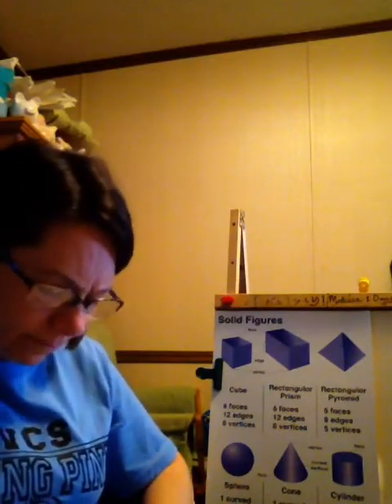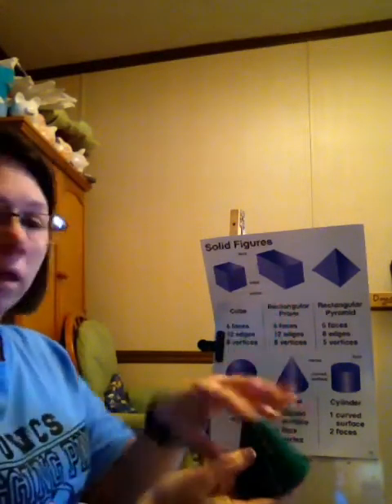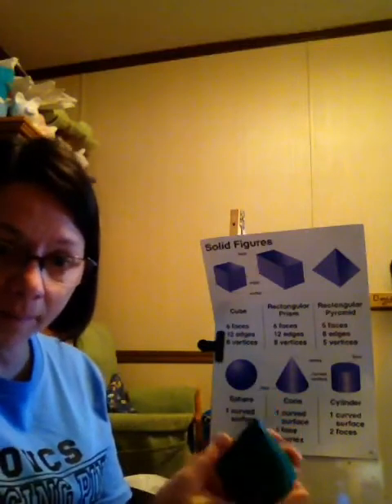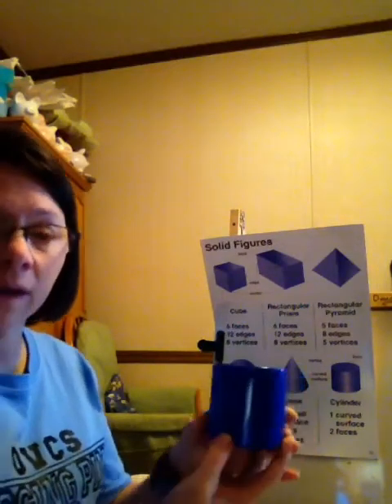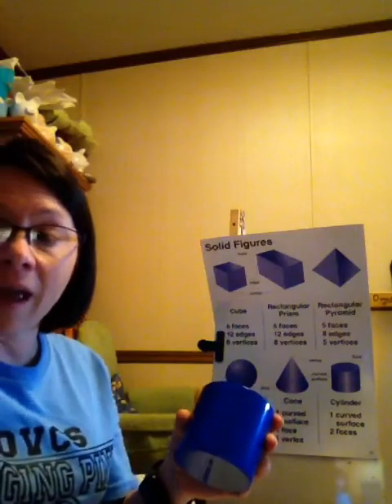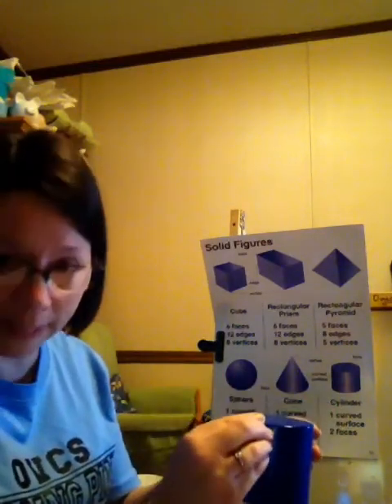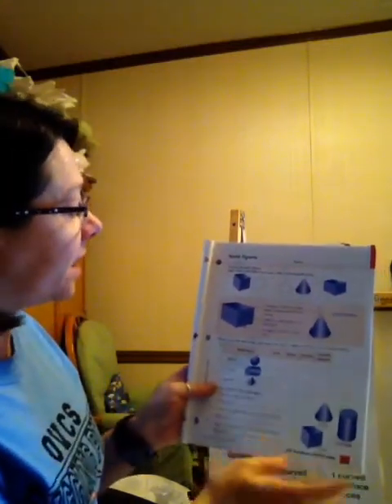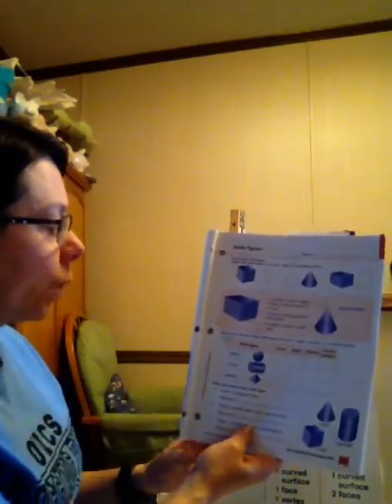BJU math lesson Solid Figures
Here is a math lesson for 3rd grade OVCS workbook pages 279-280